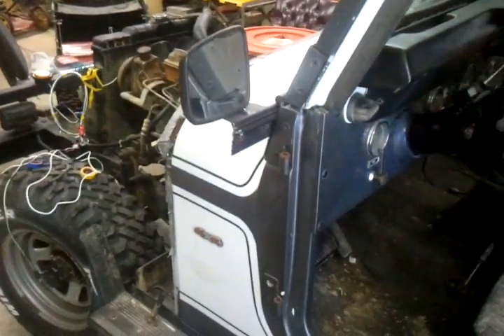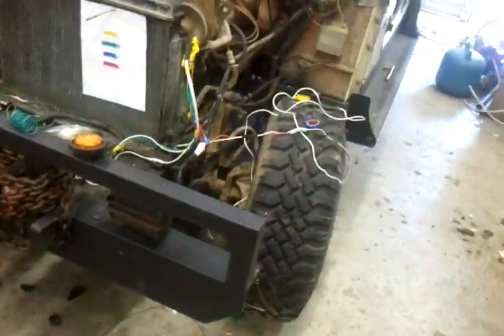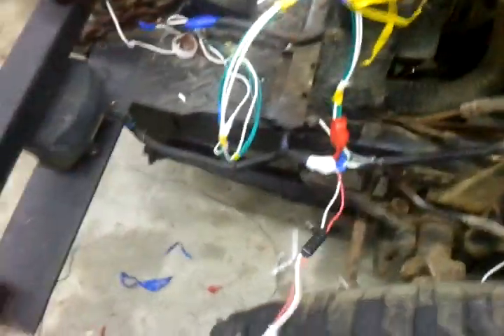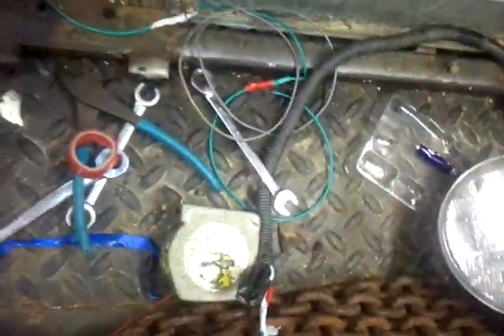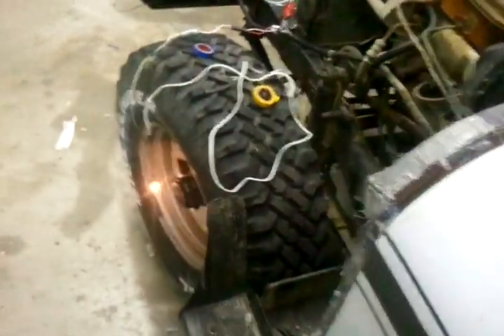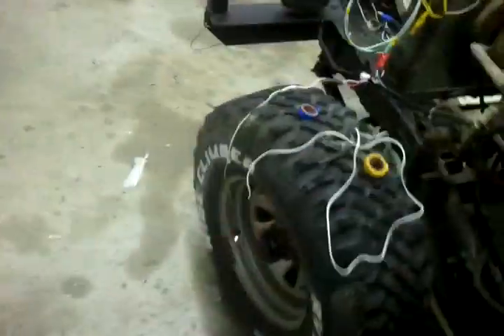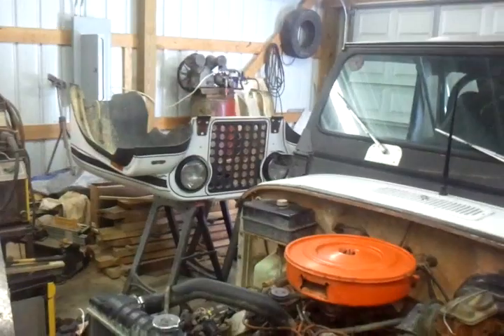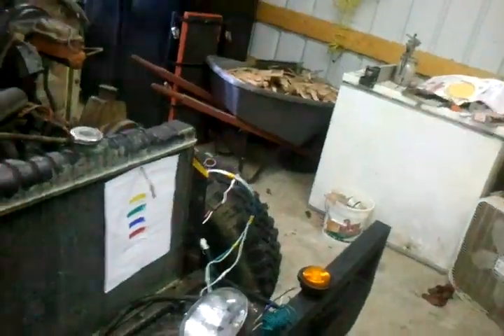Jeep project 4(rewiring)